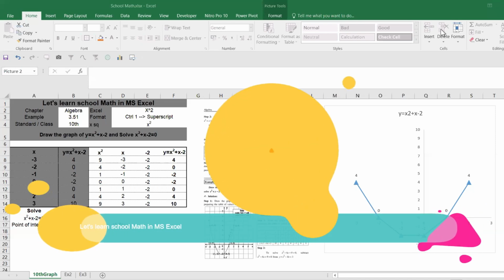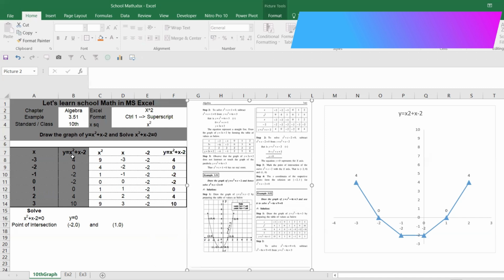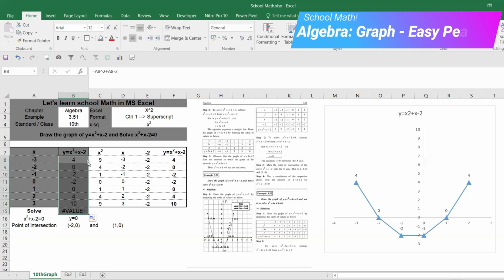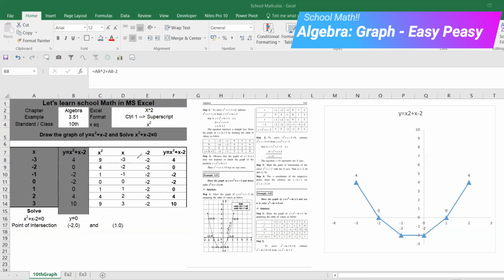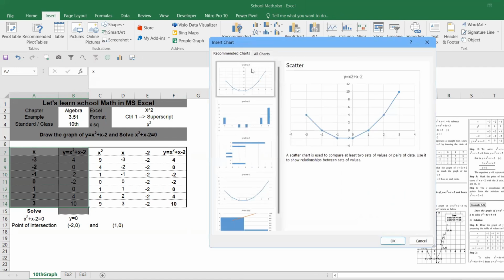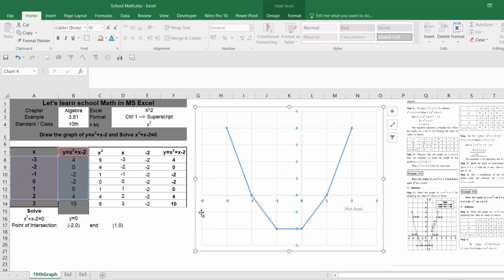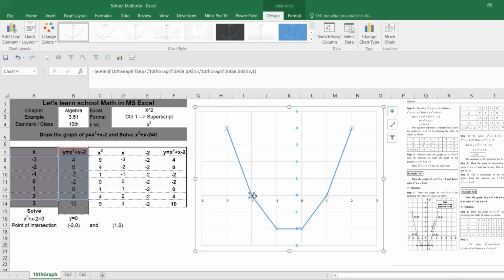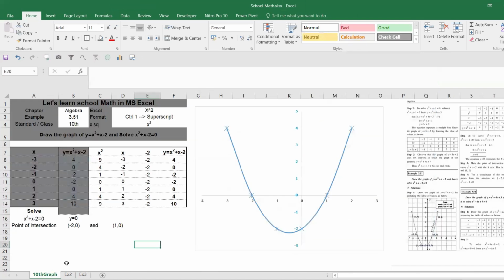Solve Easily Algebra Graph 10th Standard School using MS Excel : Back to school | Part 1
Solve Easily Algebra Graph 10th Standard School using MS Excel
Chapter Algebra, Question from Example 3.51 :
Draw the graph of y=x2+2-2 and solve x2+x-2=0